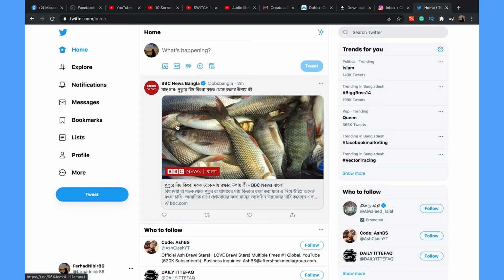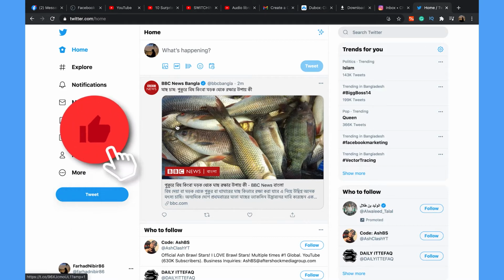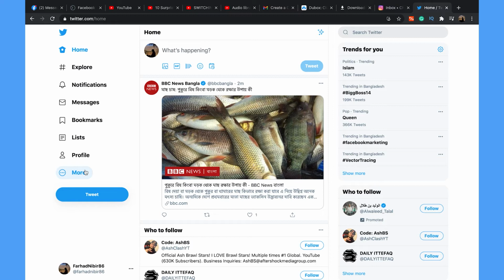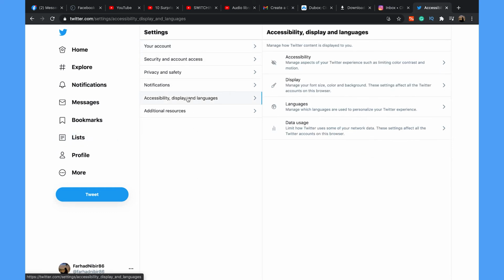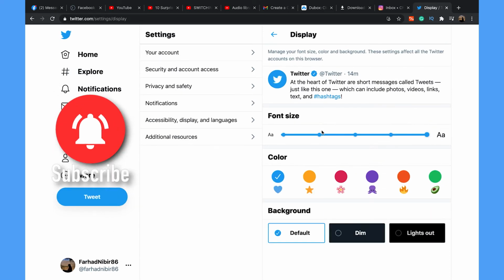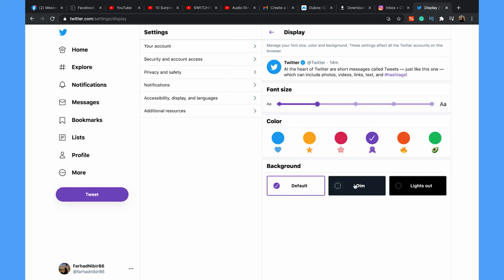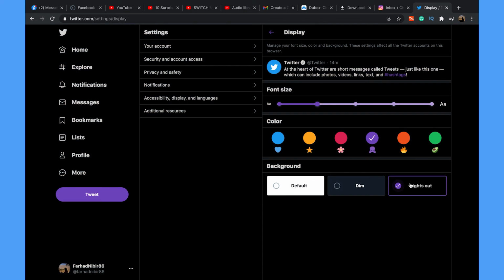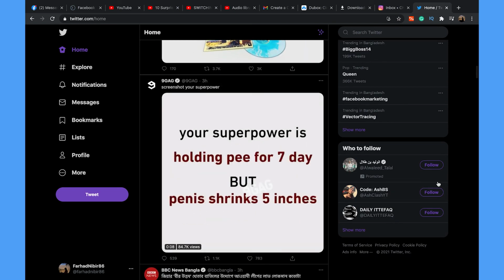How to Change Display Color & Dark Mode on Twitter - Display Color Change & Dark Mode on Twitter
In this video I show you how to change display color & dark mode on twitter in 2021.